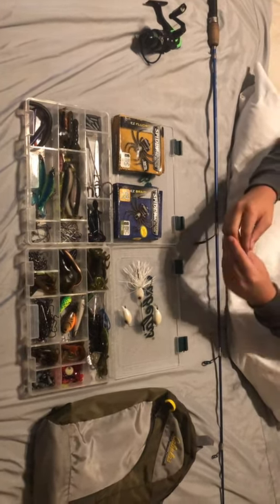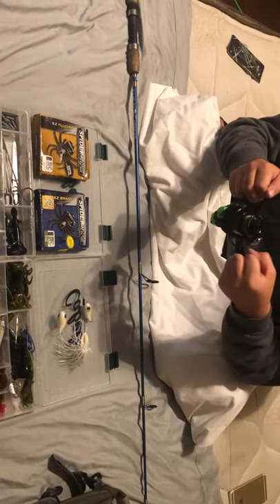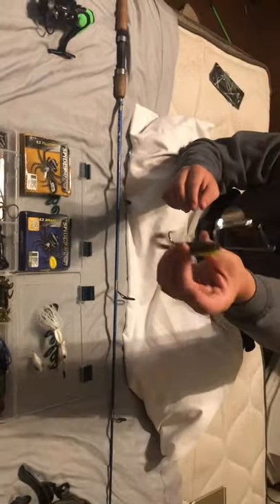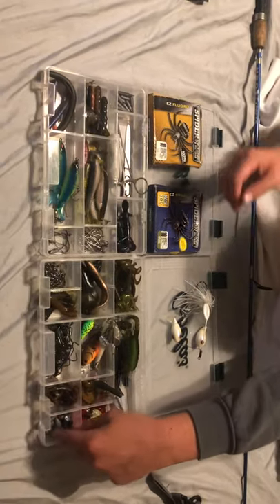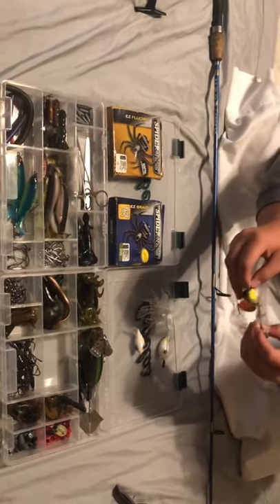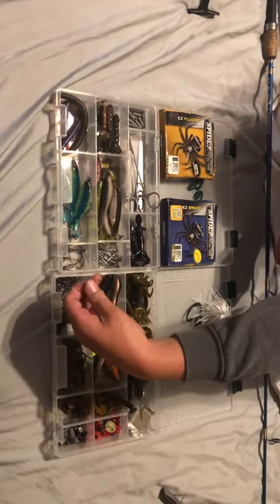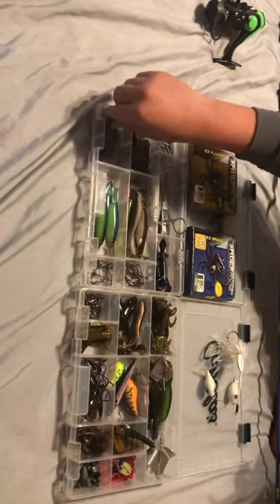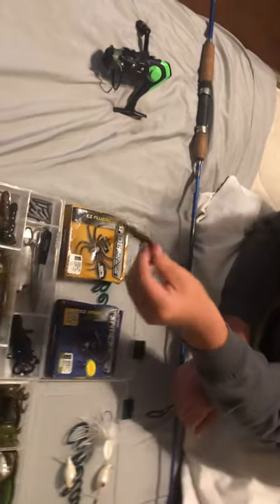Summer 2019 GEAR REVIEW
This is not in anyway a professional opinion on baits or any kinda of tackle just showing the gear i personally use and have used for last 8 months of learning to fish thanks for watching Hope You Enjoy!!